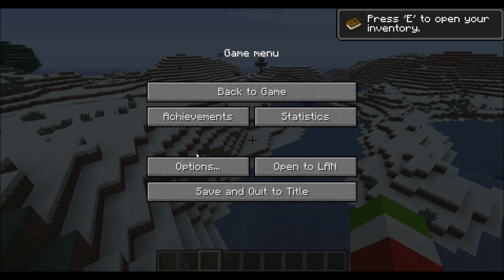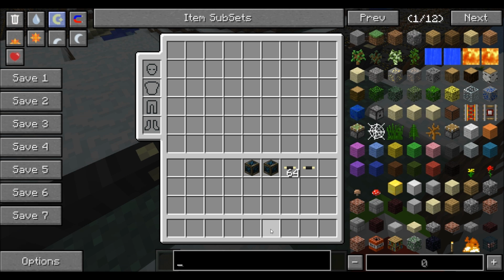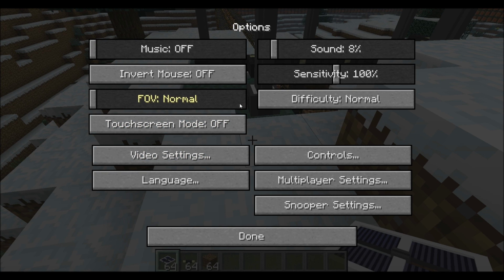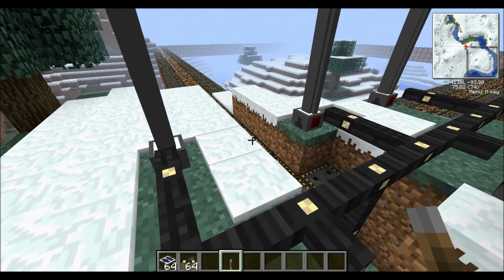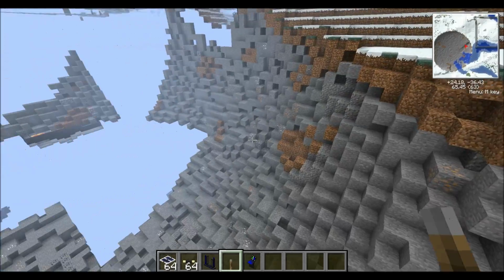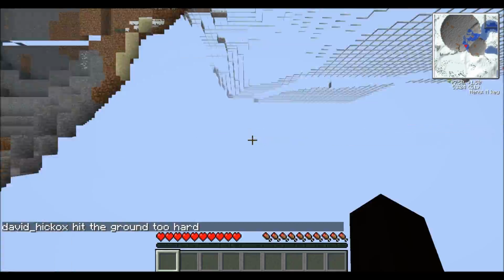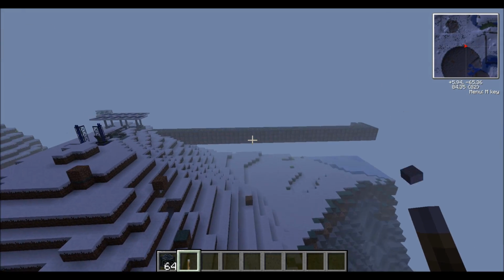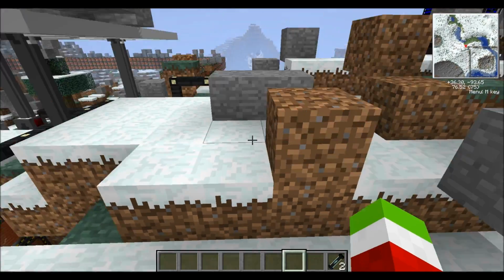Voltz Explosions, Madness, and other stuff!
Today we play with a particle accelerator and blow all sorts of stuff up!

Face to the book = Facebook.com/captaincoolminecraft

Intro music from Train Robbin Scoundrels